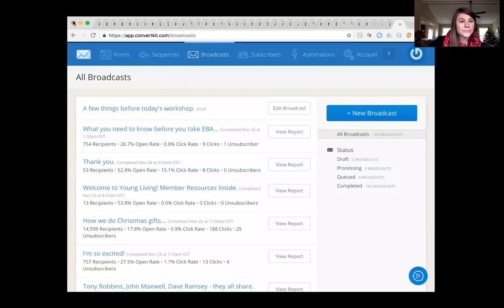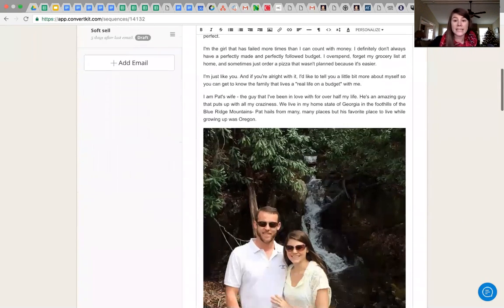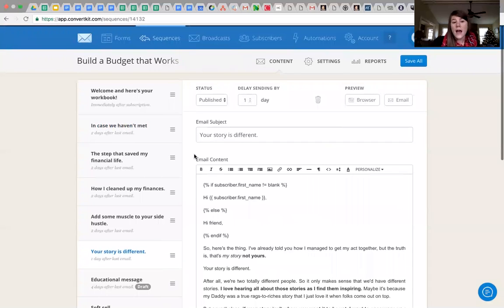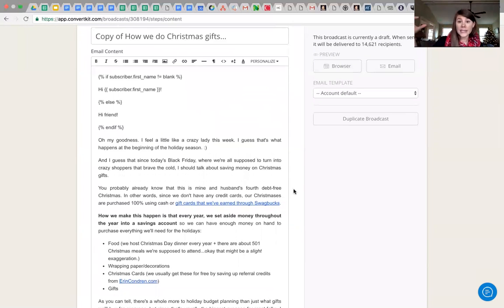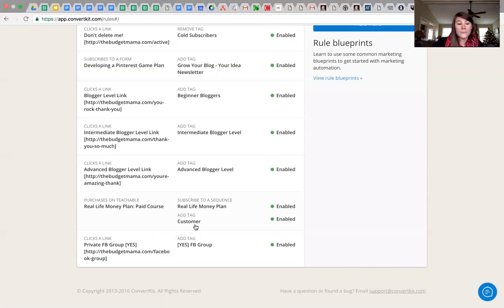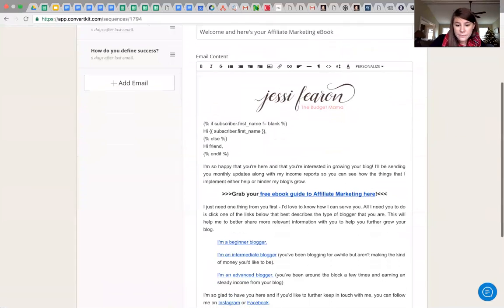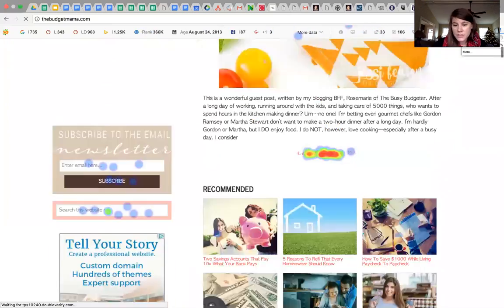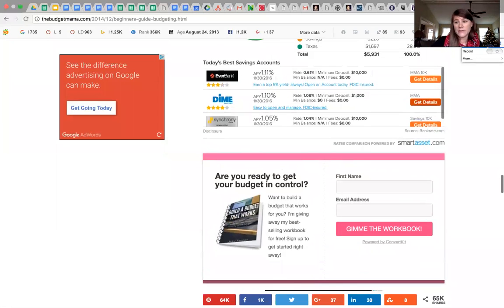How I Use ConvertKit for My Blog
I love ConvertKit! And in case you have no idea what ConvertKit is, it's the email service provider that I use for my blog. And since lots of folks in the coaching program had questions about how to use ConvertKit, I thought I'd share exactly how I use it.